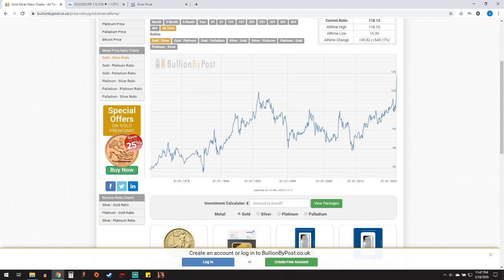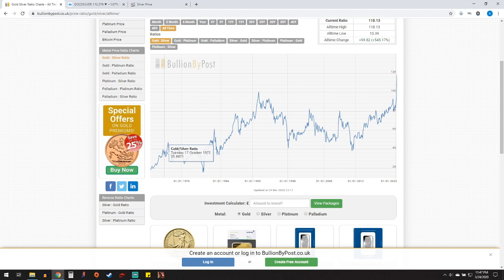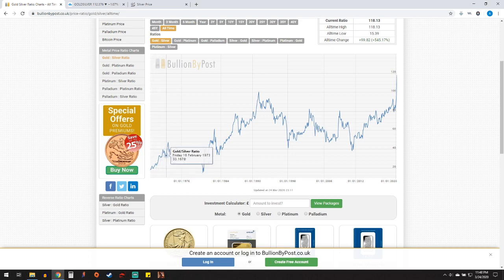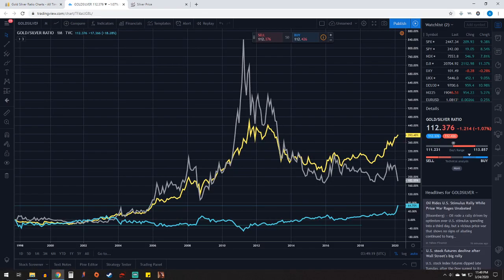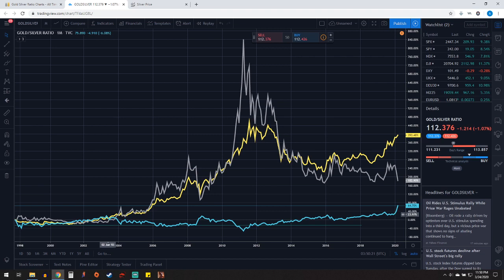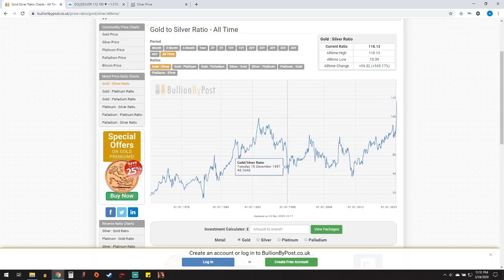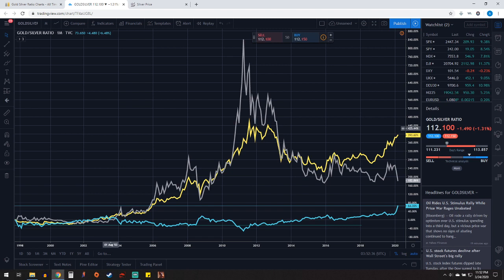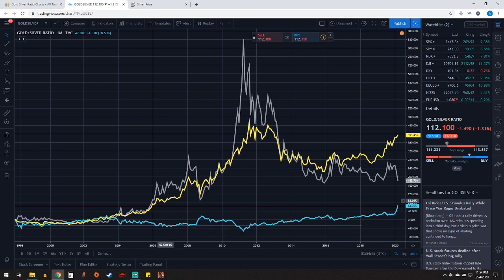Massive Inflation On The Horizon: What The Gold/Silver Ratio Is Telling Us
With all of the bailouts and money creation about to occur, and the gold/silver ratio at an all time historical record high, the future for precious metals is bright indeed.